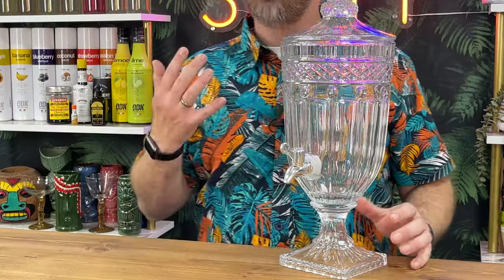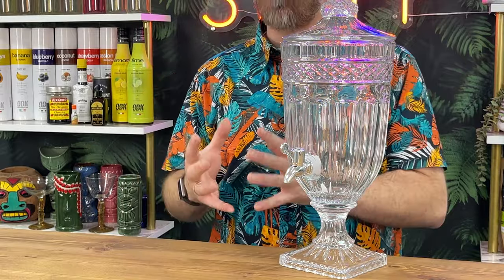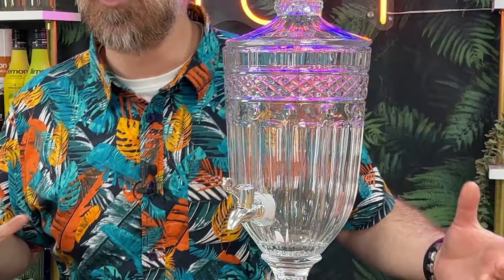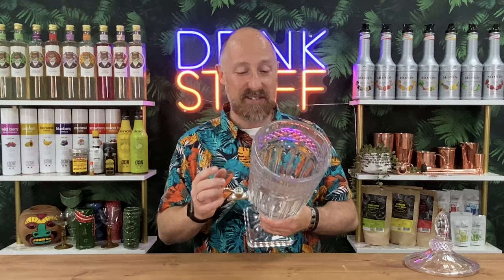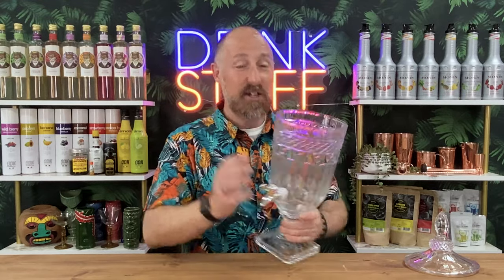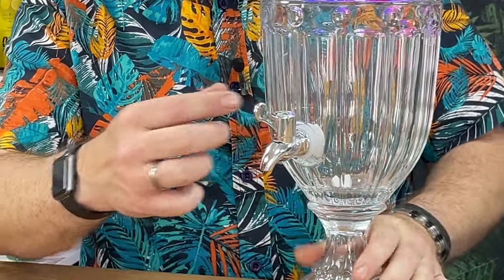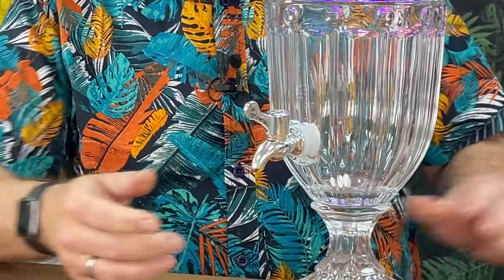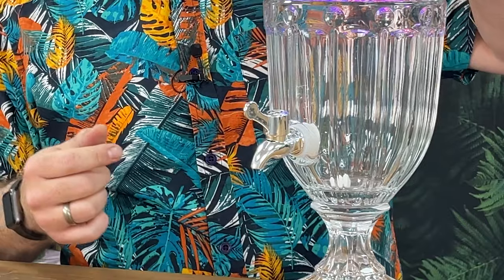Arch Pattern Crystal Glass Drinks Dispenser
This is the Arch Pattern Crystal Glass Drinks Dispenser.

This Crystal Glass Drink Dispenser is perfect for adding elegance and style to any home, lady shed or man cave while serving your favourite beverages. The crystal glass design is from textured glass that holds a generous amount of 3litres.

Whether it's for your favourite cocktail or used to contain some refreshing orange juice, the drinks dispenser also features an airtight lid that helps keep your chosen drink fresher for longer. Also, include a stainless steel tap to have your most desired-sized beverage. Also, this dispenser is easy to clean and durable for lasting you a long time.

Details
Product Features:
• Elegant Drinks Dispenser
• Material: Glass
• Hand Wash Only
• Easily Removable Lid For Quick Refilling & Cleaning
• Perfect For Holding Your Favourite Beverages (e.g Orange Juice or Cocktails
• Stainless Steel Tap
• Suitable For Commercial & Domestic Use